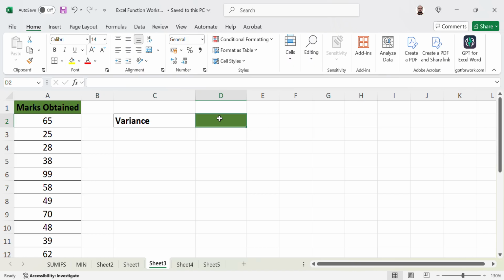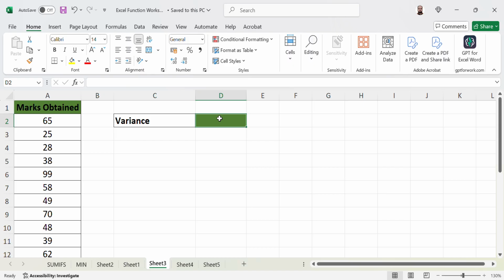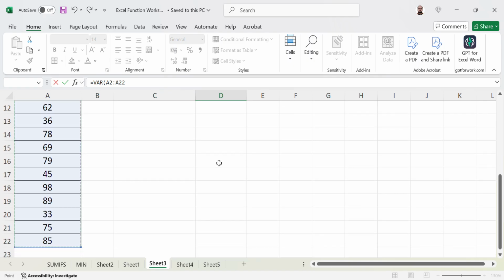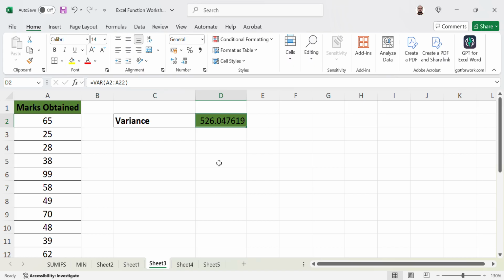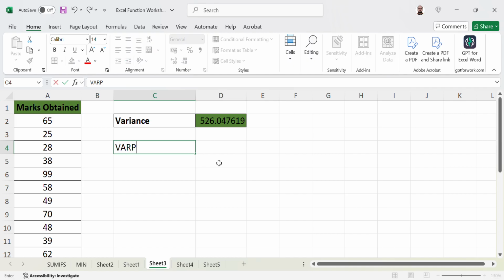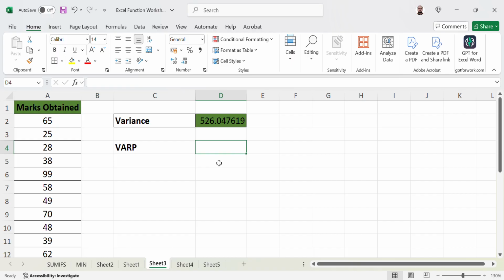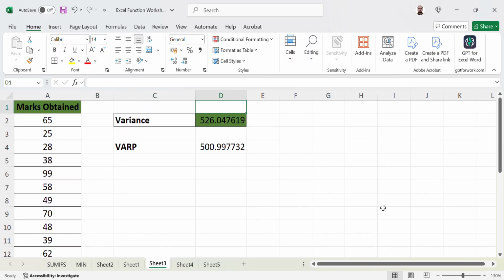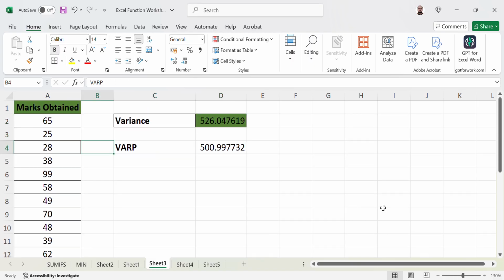💡 EXCEL DATA ANALYSIS: VAR AND VARP FUNCTIONS MASTERCLASS!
The VAR function in Excel is used to calculate the variance of a sample of data points. Variance is a measure of how spread out the data points in a sample are from the mean (average) value.

To use the VAR function in Excel, you simply input the range of data points for which you want to calculate the variance. The formula syntax is:

=VAR(number1, [number2], ...)

Here, number1, number2, etc. are the data points for which you want to calculate the variance. You can input up to 255 data points separated by commas.

It's important to note that the VAR function calculates the variance of a sample of data points. If you want to calculate the variance of an entire population, you can use the VARP function instead.

The VARP function in Excel is similar to the VAR function, but it is used to calculate the variance of an entire population of data points, rather than just a sample. Variance is a measure of how spread out the data points in a population are from the mean (average) value.

To use the VARP function in Excel, you input the range of data points for which you want to calculate the variance. The formula syntax is:

=VARP(number1, [number2], ...)

The VARP function is useful when you are working with data that represents an entire population, rather than just a sample of that population.

How to Use VAR and VARP function in Excel in English.
How to Use VAR and VARP function in Excel in Hindi.